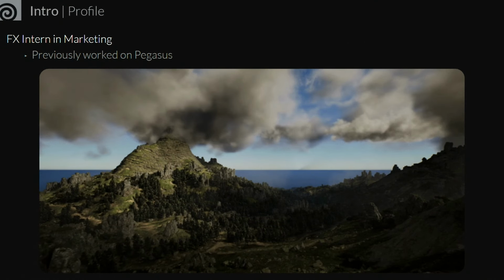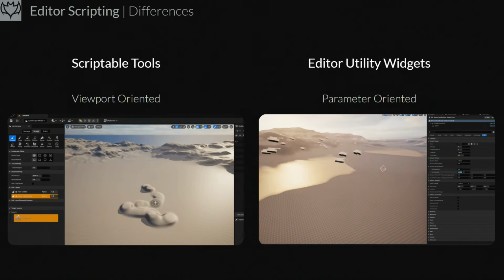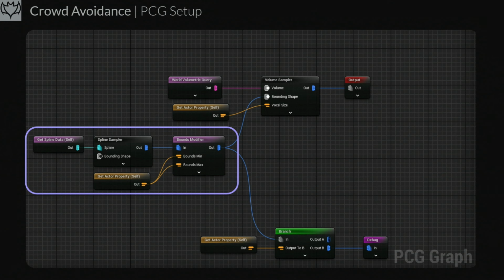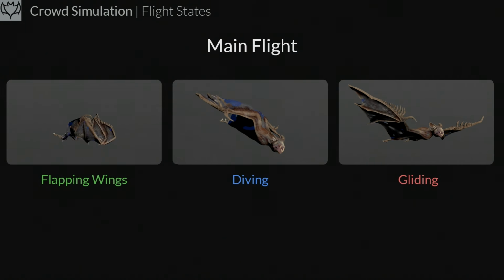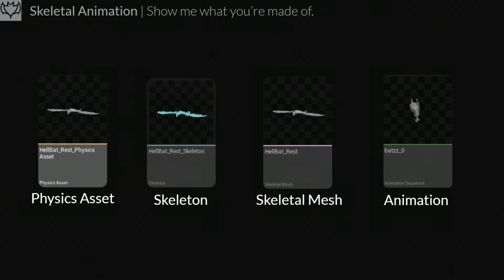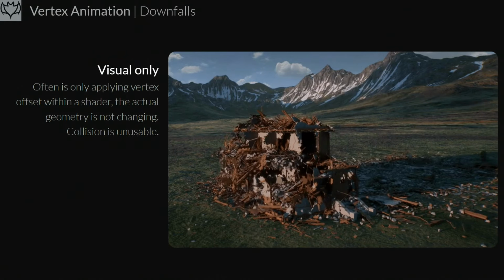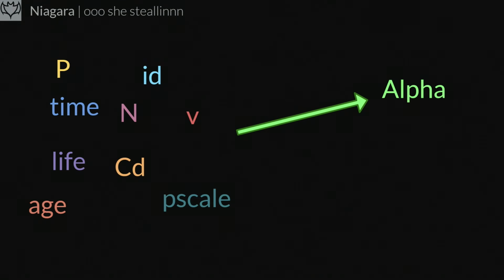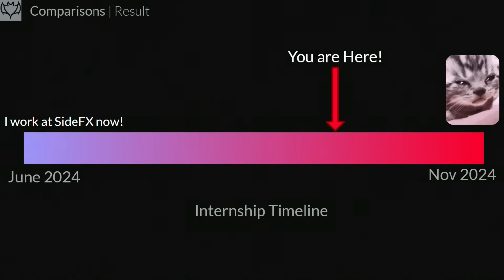How the f*%# to Get Crowds from Houdini to Unreal | Alex Hamer | Houdini Horizon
Learn about different methods of how to efficiently create a pipeline for getting Houdini Crowds into Unreal Engine. See which method could be effective depending on your project requirements, since each has its advantages and limitations. The methods we will look at are Skeletal Animations and Vertex Animation.

Alex Hamer is currently a Marketing FX intern at SideFX. He completed a bachelor's degree in Game Design in the UK and was first introduced to Houdini during their Master's in Game Development, on which he was instantly hooked. After graduating with his Masters degree, he worked as a freelancer on SideFX: Project Pegasus, a procedural-based open-world tech demo. He then assisted in the Pegasus intermediate workshops at the Everything Procedural Conference at Breda University of Applied Sciences. He has a love for solving interesting problems and a passion for creativity.